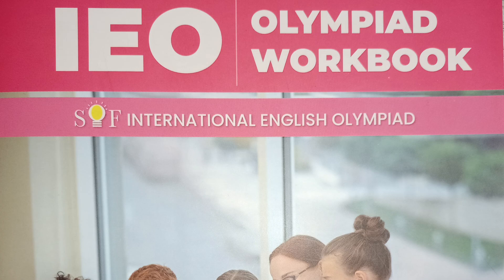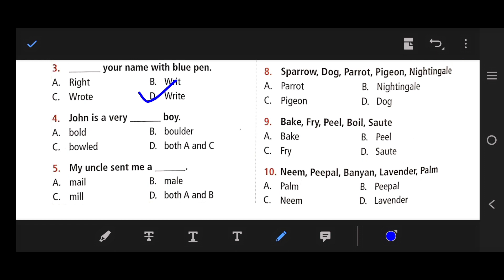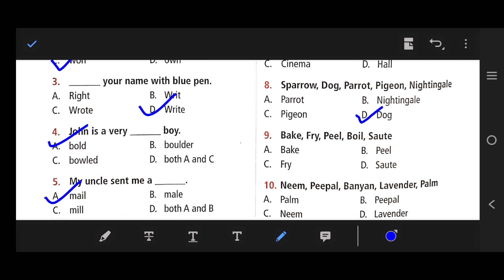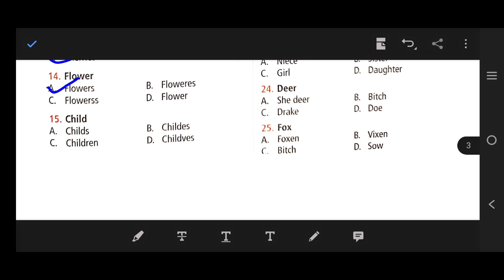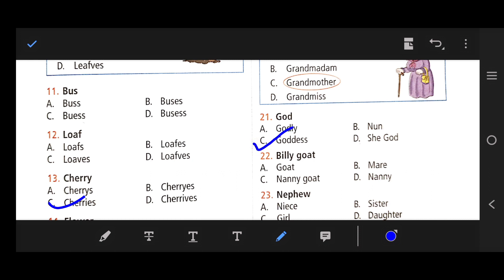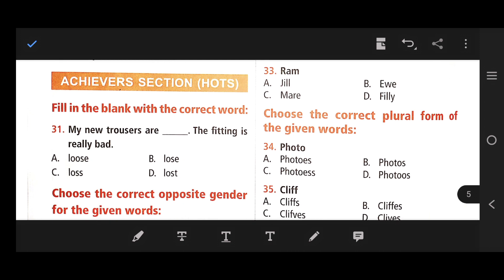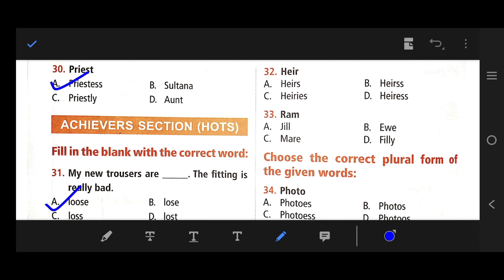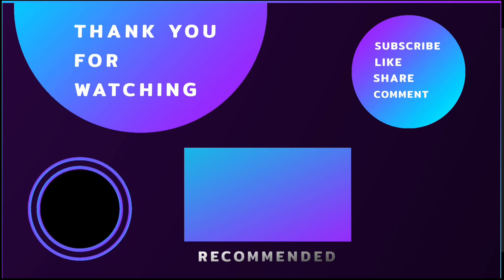Olympiad 2022-2023ll International english Olympiad class 2||ch-2